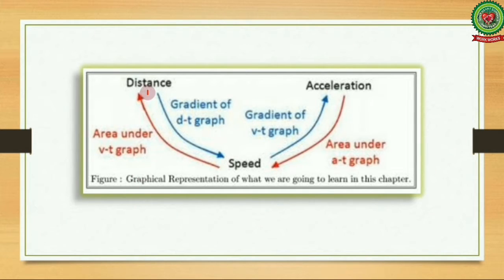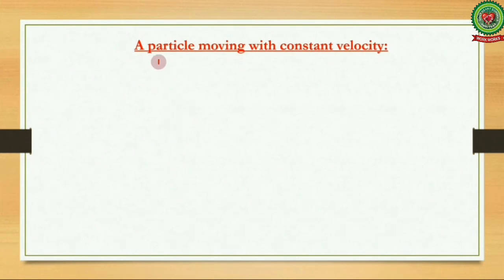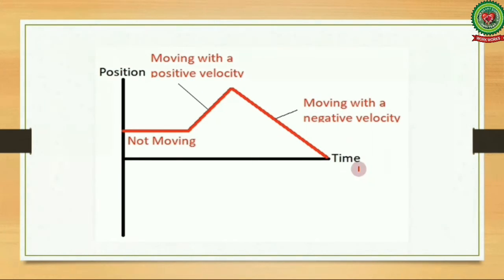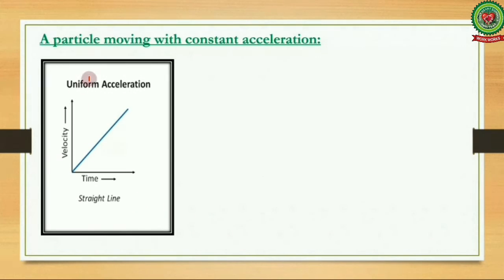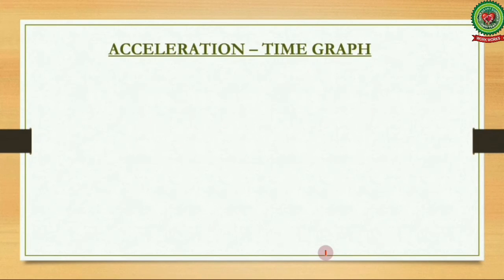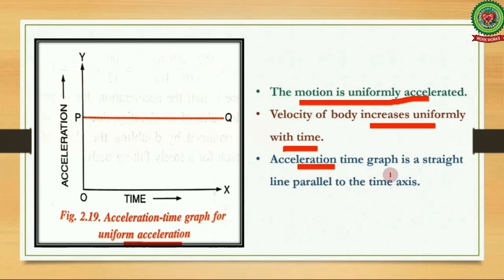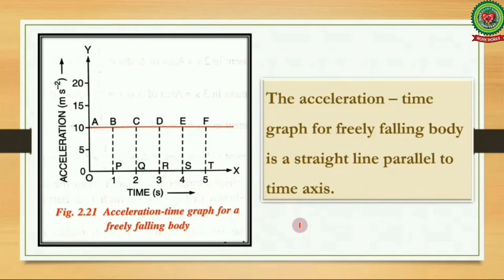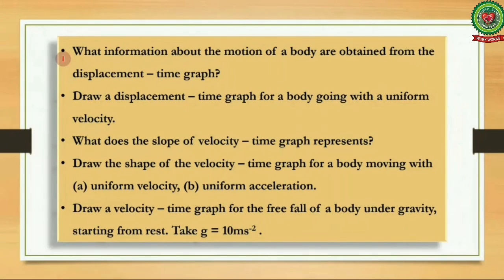Uniformly Accelerated Motion- Part 4 |Class 11|Science|Holy Heart Schools